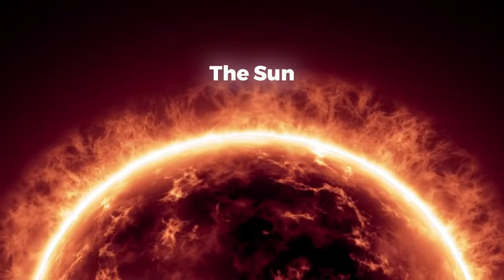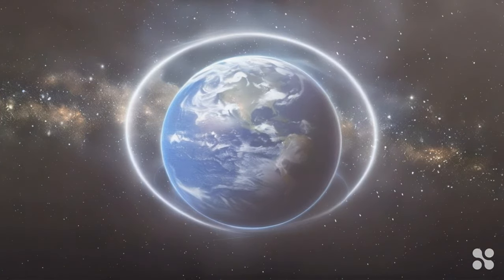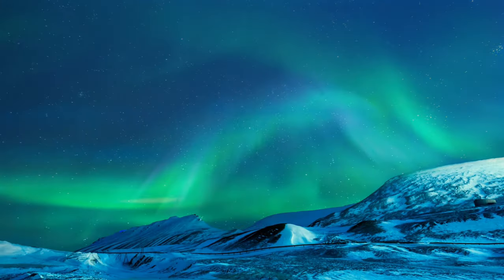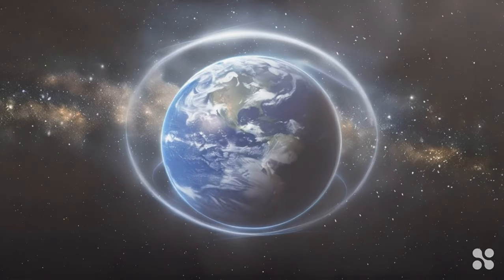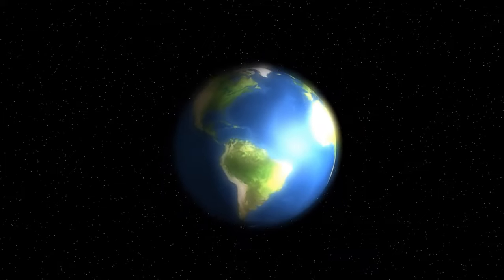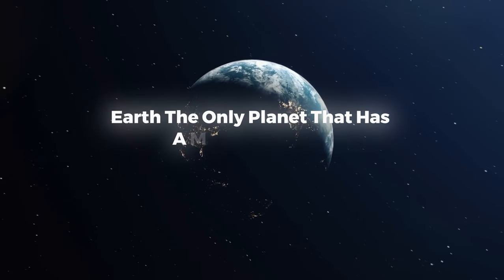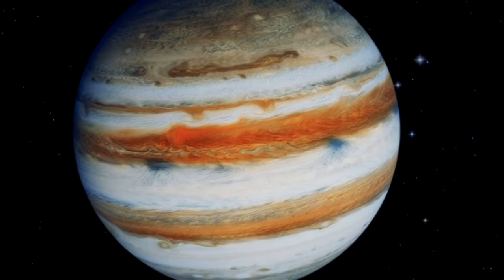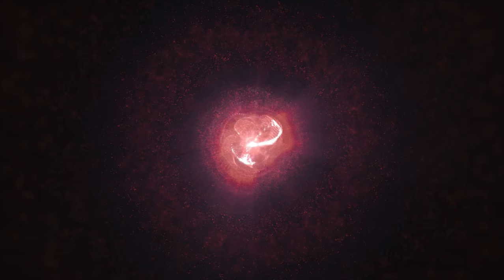ALERT: Nasa JUST ANNOUNCED a MASSIVE Solar Storm Will Hit Earth in 2024!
Brace yourself for an incredible revelation! In this video, we dive into the mind-blowing announcement made by NASA about an upcoming massive solar storm set to hit Earth in 2024. Join us as we explore the fascinating details and potential impacts of this extraordinary event.

Discover the science behind solar storms, their mesmerizing beauty, and the potential disruptions they can cause to our technology-dependent world. Gain insights from NASA experts as they shed light on the upcoming solar storm and its implications for our planet.

Don't miss out on this captivating journey through the wonders of our solar system!

Welcome to Envision Space, your gateway to the cosmos! Join us on a cosmic journey as we unravel the mysteries of the universe, keep you updated with the latest discoveries in astronomy, and explore the wonders of space.Subscribe now to embark on an extraordinary adventure and expand your understanding of the cosmos. 🚀🌌

OUR SETUP: 🇺🇸
🏷️Laptop stand
Mouse Pad
Laptop Desk

OUR SETUP: 🇮🇳
🏷️Laptop stand
Mouse Pad
Laptop Desk